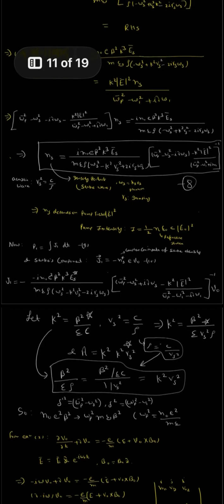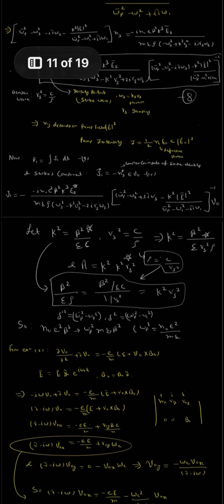Parametric Amplification in Magnetised Semiconducting Plasma